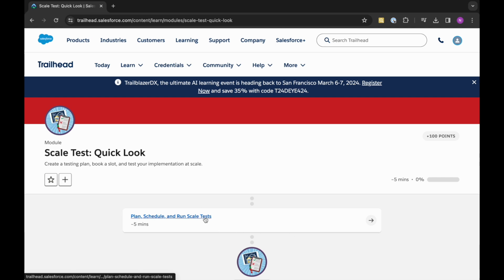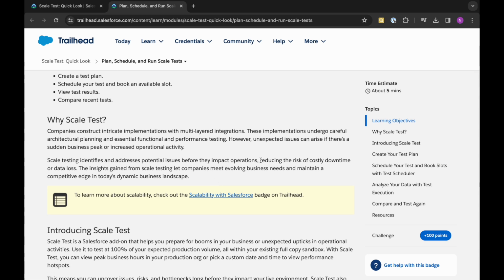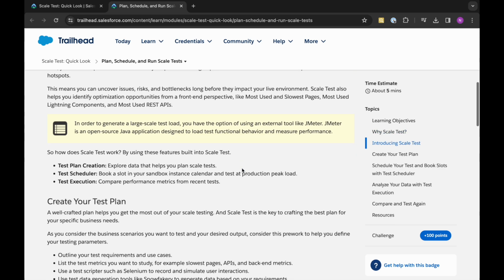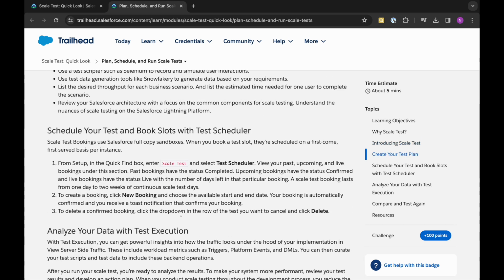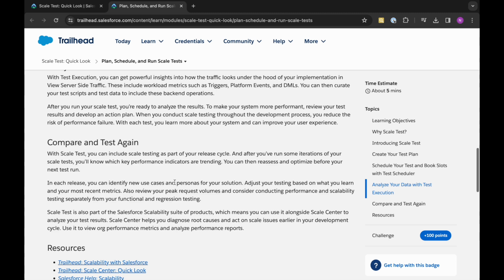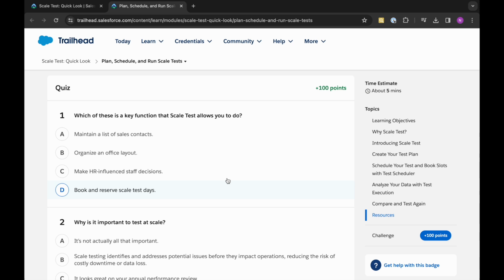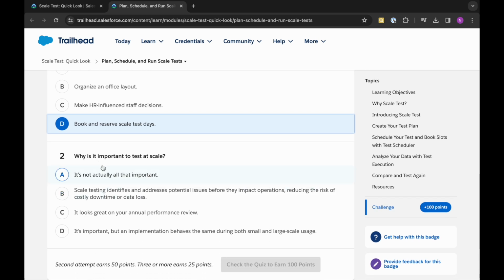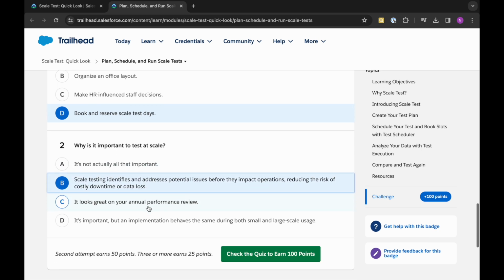Scale Test: Quick Look | Challenge 1 | Plan, Schedule, and Run Scale Tests | Quiz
Challenges of 'Scale Test: Quick Look' module.

Discover why you should use Apex tests to test your code.

0:00 Intro To Scale Test
2:24 Challenge 1 - Plan, Schedule, and Run Scale Tests
3:45 Ending Comments